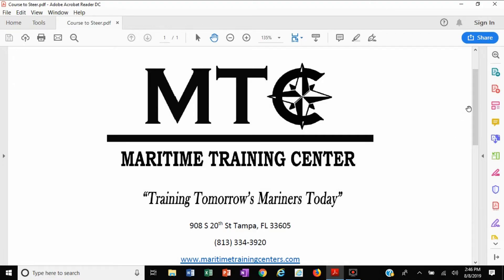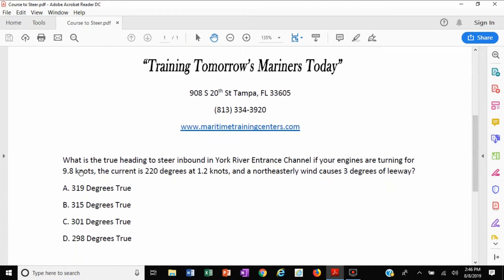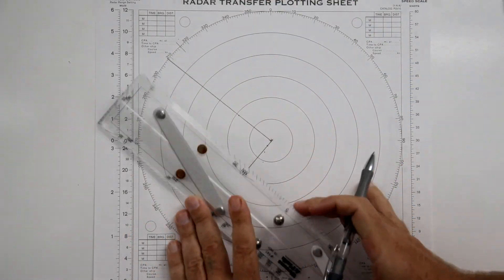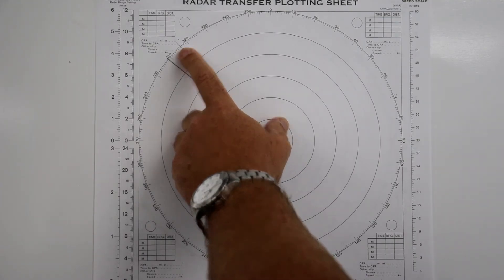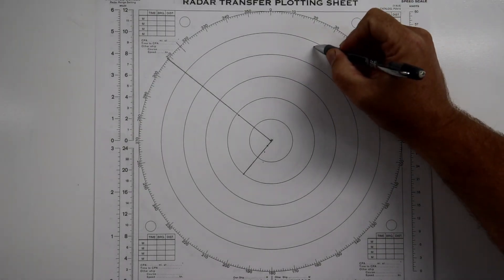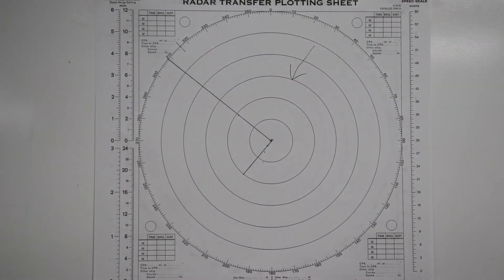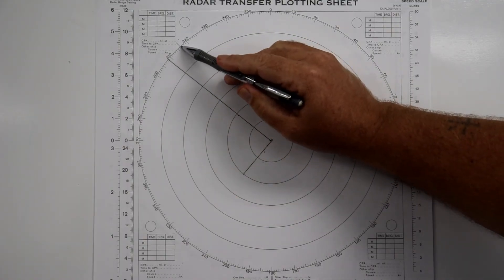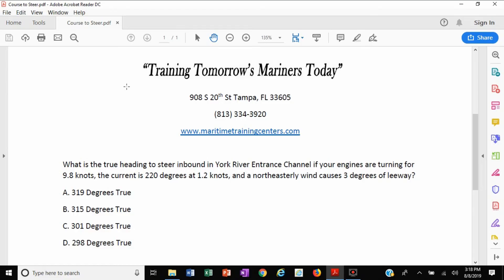Course to Steer problem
This is the easy way to solve for course to steer, using a radar transfer plotting sheet instead of trying to use a compass rose. If you are trying to get your Captains License, You should really watch this video. Whether you're trying to get your 6 pack captains license, or upgrading to a Masters license, This video will really help. I have been a student long before becoming a teacher, and my Maritime Instructors taught me the hard way. I believe that simple is better.  Over the years I have really studied if there was an easier way to teach Maritime Courses, such as the Captains Course, Able Seaman Course, and even some Terrestrial, and Celestial Navigation Courses. I searched high and low, (and even YouTube) to find simpler ways for students to understand some of the harder test questions on your Captains Exam. This is just one of the many examples i have for getting your Captains License, or Upgrading your Captains License. Studying for your Captains test is hard enough as it is, why not make it easier for the students to learn.
If you are interested in taking one of our many courses Including 6 pack captains license course, 100 ton Masters upgrade, 200 ton Masters upgrade, Apprentice Mate Program (17 days) or one of our programs for STCW Endorsements such as STCW Basic Training, Vessel Security Officer and more, Please visit our website below to sign up for your next class.

Radar Transfer Plotting Sheets:

Chesapeake Bay Training Chart: